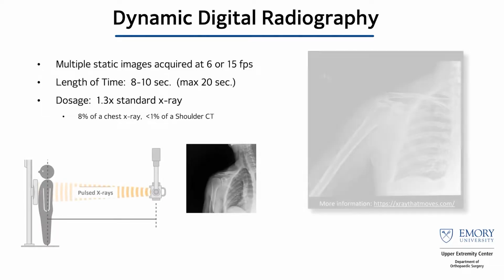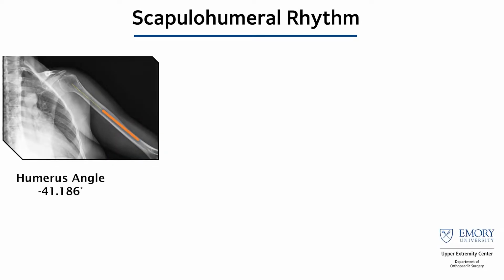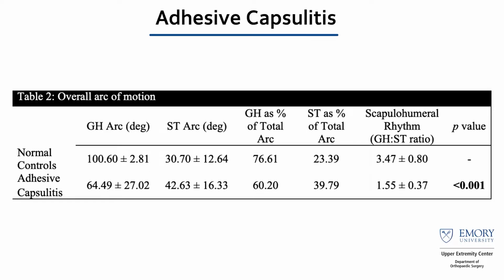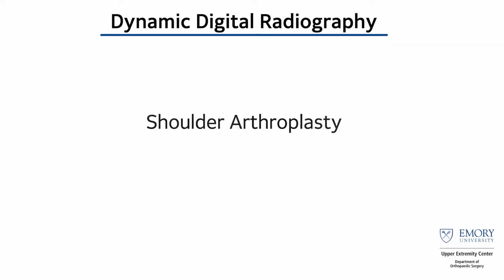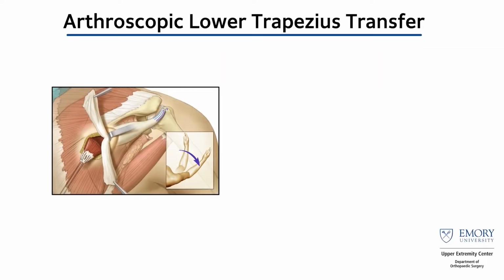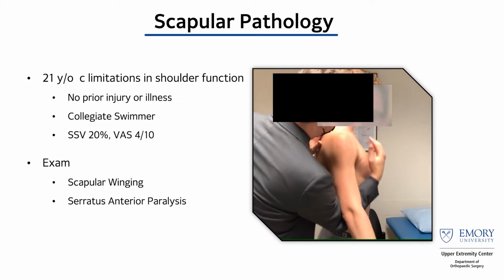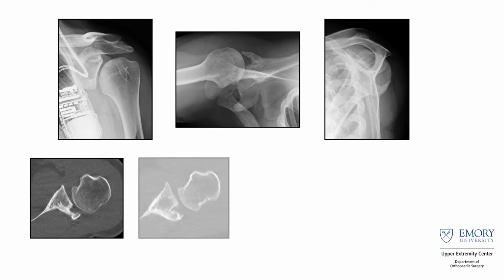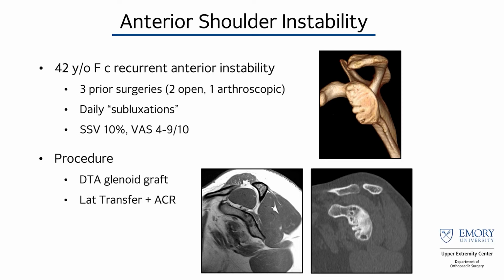AAOS 2021 Case Study: Scapular Pathology with Dynamic Digital Radiography | Konica Minolta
Explore a compelling case study on scapular pathology presented by Eric R. Wagner, MD, MSc, at AAOS 2021. Discover how Dynamic Digital Radiography (DDR) provides unique insights into anatomy in motion with its wide field of view and minimal radiation dose. Unlike CT and MRI, which excel in spatial resolution but lack movement visualization, DDR offers dynamic imaging crucial for orthopedic diagnostics. Learn from Dr. Wagner about DDR's advantages over ultrasound and fluoroscopy, providing enhanced soft tissue visualization and the ability to capture images in a natural upright position. Join us to delve into the forefront of medical imaging technology with Konica Minolta Healthcare and DDR.